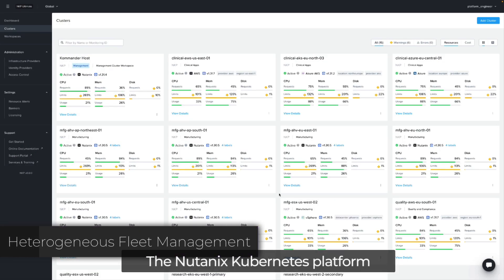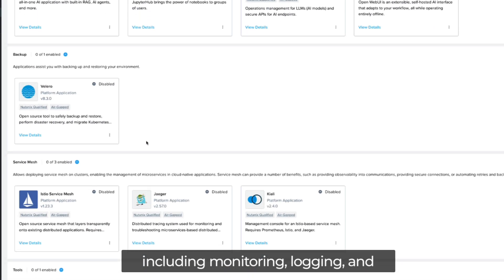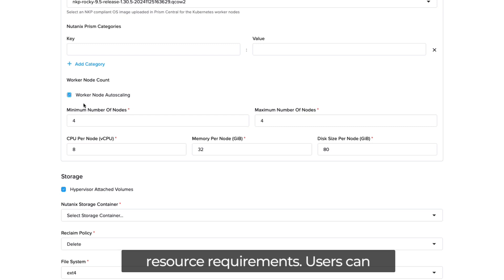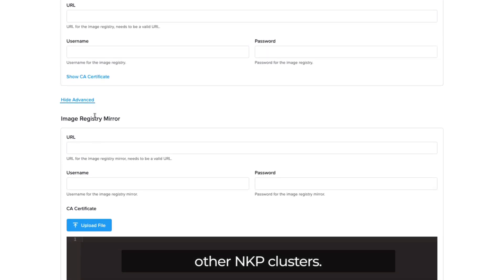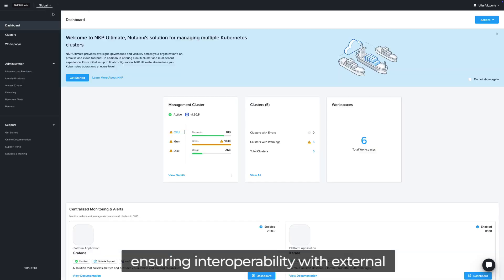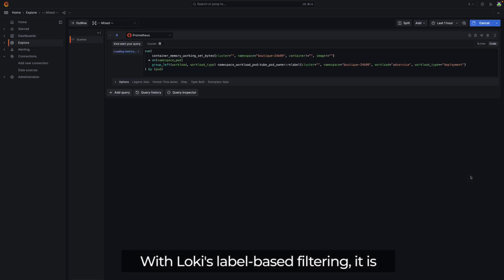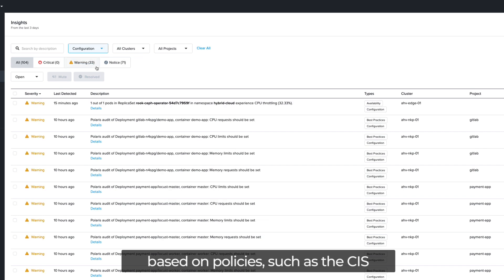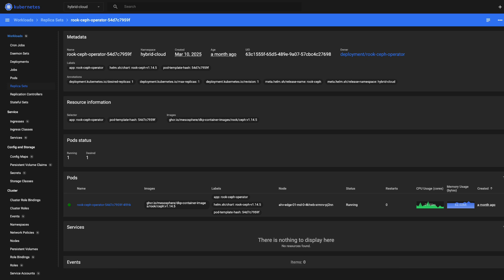Nutanix NKP Demo in 4 Minutes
Discover how Nutanix Kubernetes Platform (NKP) simplifies Kubernetes deployment, management, and scaling across on-prem and cloud environments. In just 4 minutes, this demo walks you through:

- Rapid, enterprise-ready Kubernetes cluster deployment
- Seamless integration with your existing infrastructure and cloud-native ecosystem
- Centralized management, monitoring, and lifecycle automation
- How NKP empowers DevOps teams to deliver modern applications faster and more efficiently